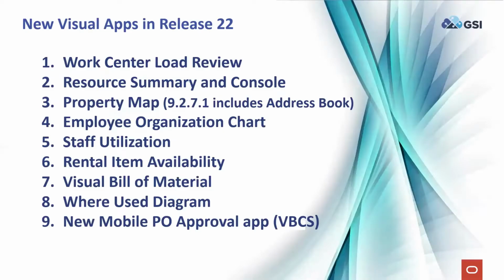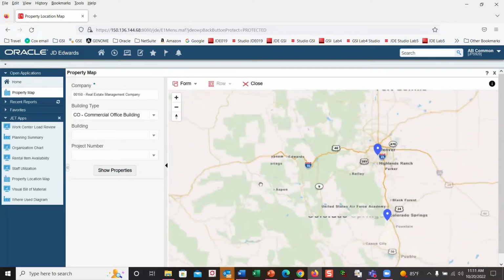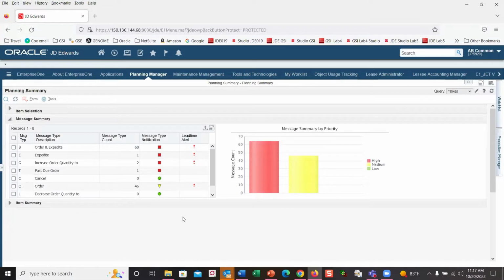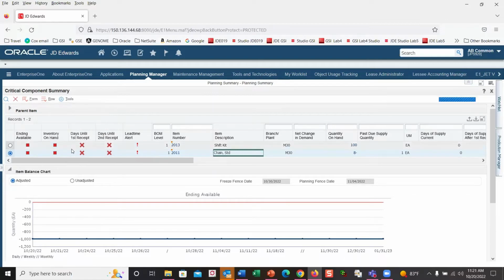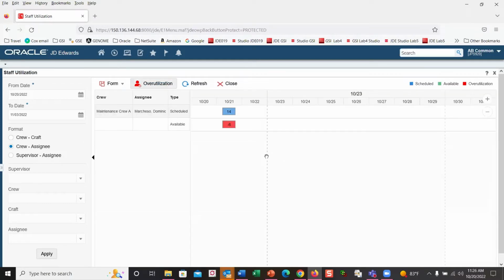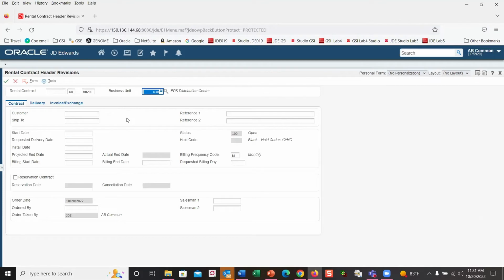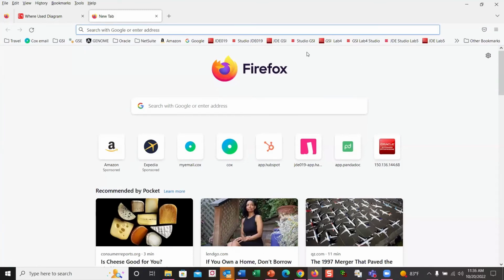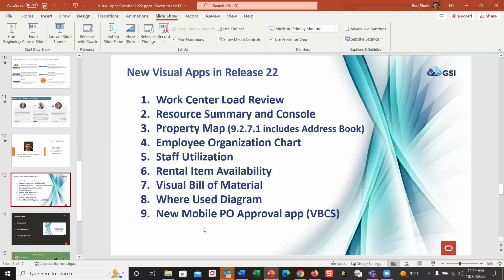6 New JDE Visual Applications Made Easy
Learn about and experience the New JDE Visual Applications that utilize JET apps and Orchestrations that eliminate the need for additional ADF server.

Topics covered include:

Resource Summary and Console
Staff Utilization
Rental Item Availability
Shop floor Work Center Load Calendar
Visual BOM, Routing, Where Used
Employee Org Chart